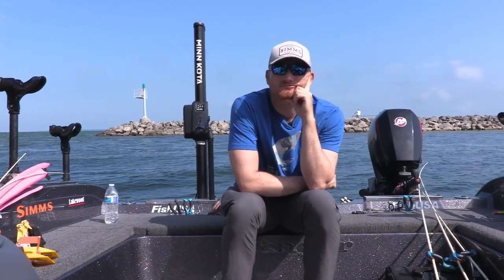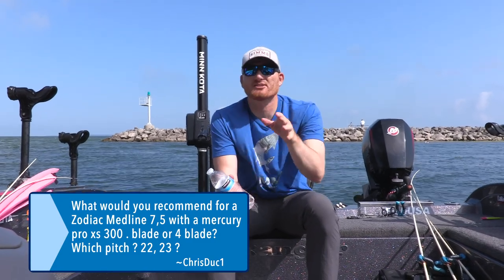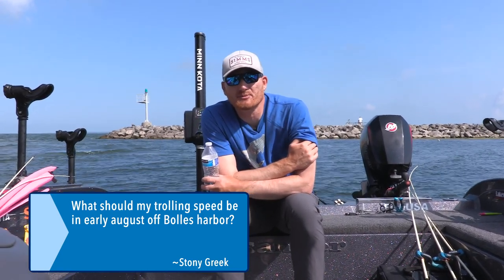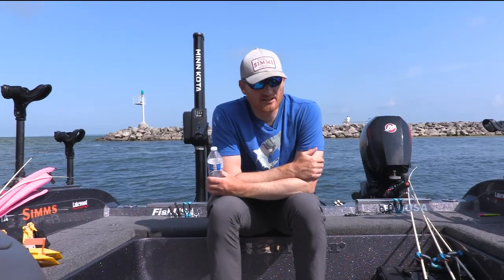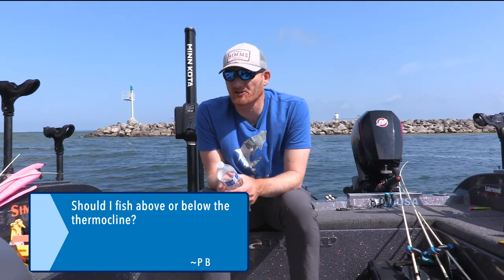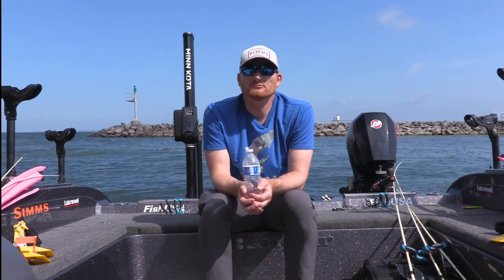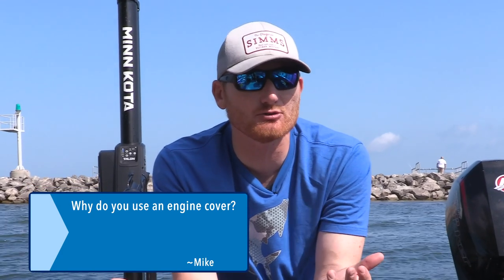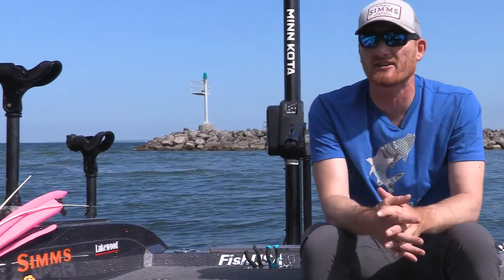Walleye Fishing Questions Answered - Tips for landing more walleye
We're combing the comments for viewer questions to answer.  Ask your question about Lake Erie walleye fishing or any other body of water and we'll try to answer it in an upcoming video.  Ross shares tips and techniques to put more walleye in the boat.

Ask your fishing question in the comments section.